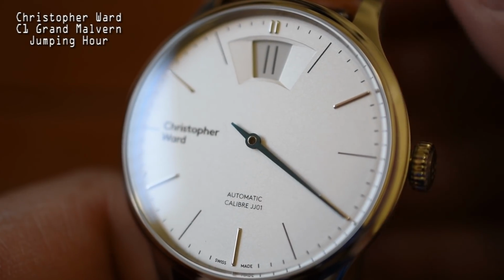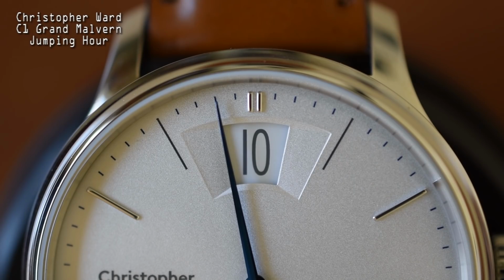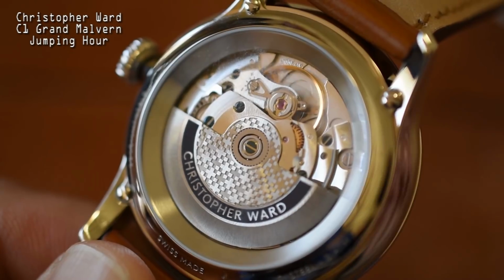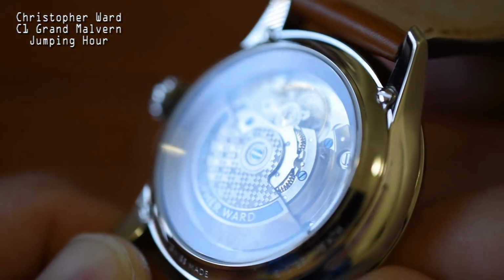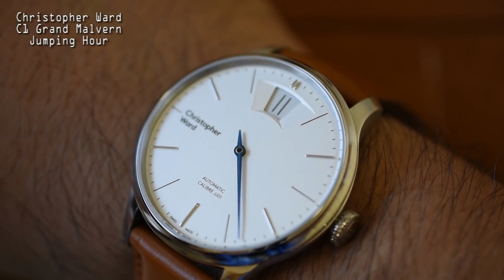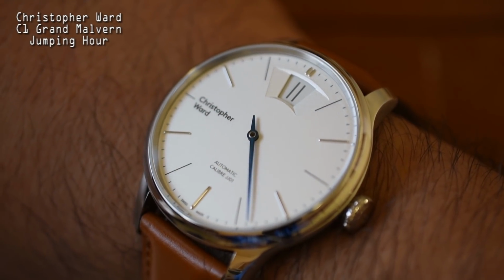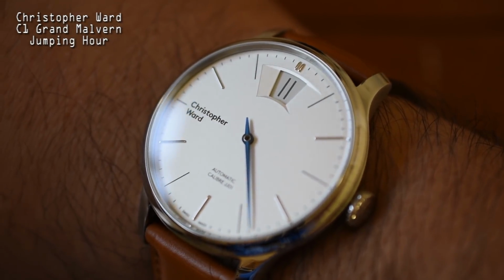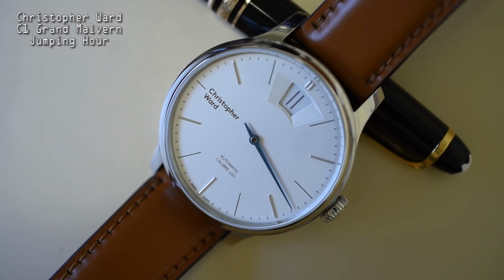What Is A "Jumping Hour" Watch? (Christopher Ward C1 Grand Malvern Jumping Hour Review)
Check out The Time Teller Shop to see new Watches and Accessories added daily